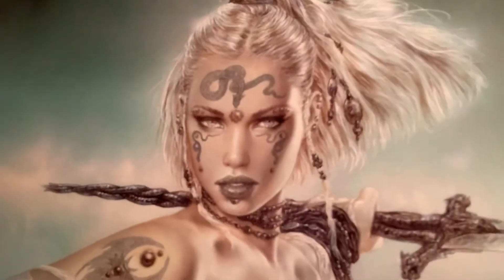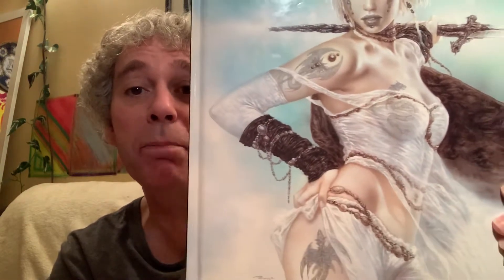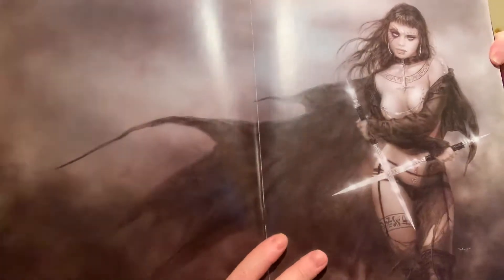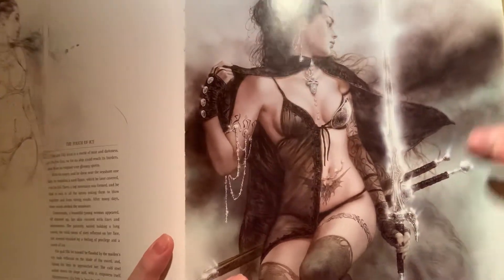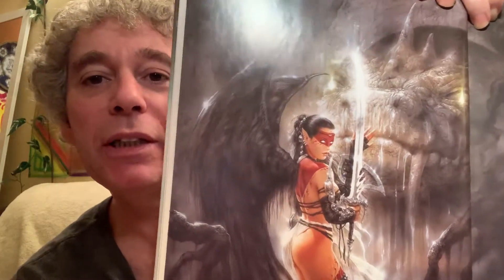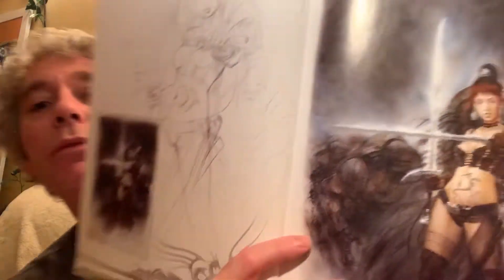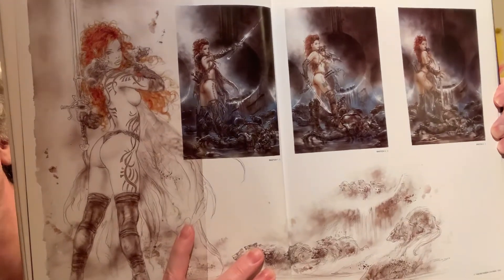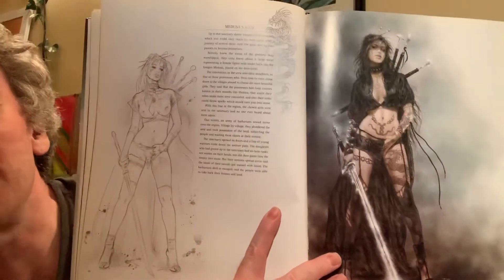The Awesome Fantasy Art Of Luis Royo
I talk about Luis Royo and show his art from his art book.